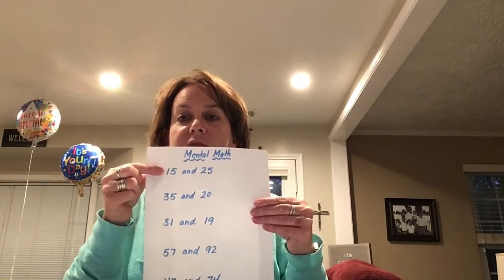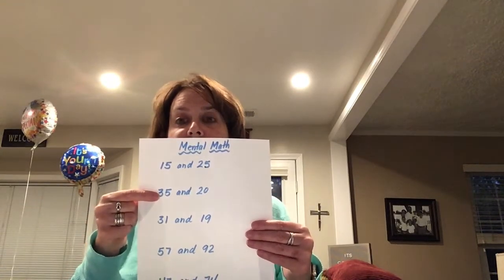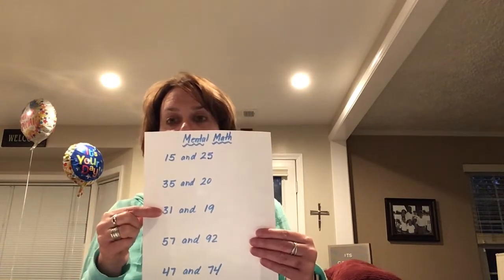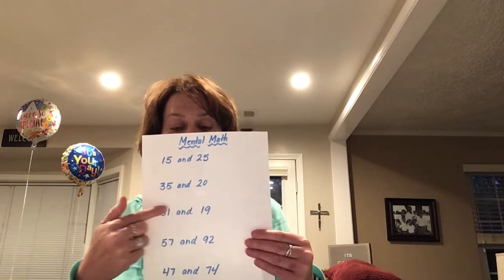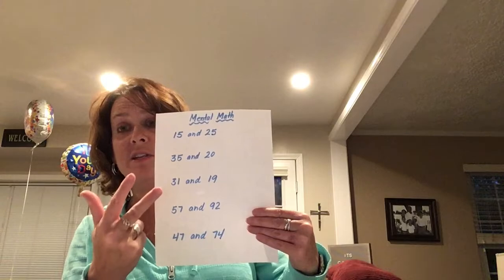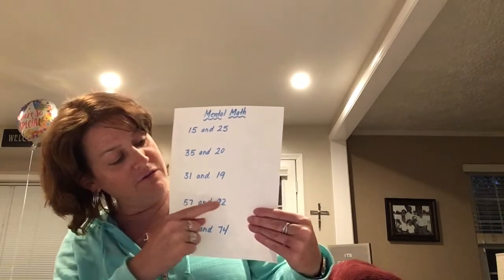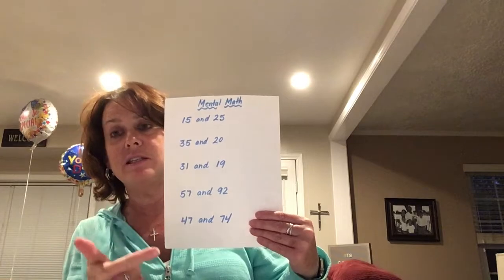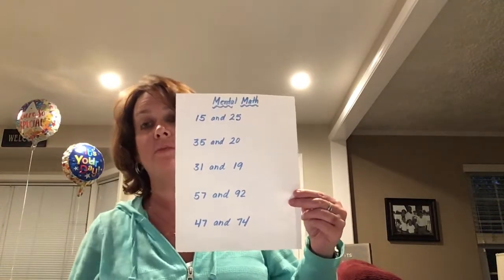7-4 Measuring with yards